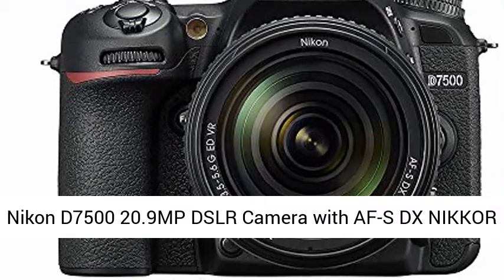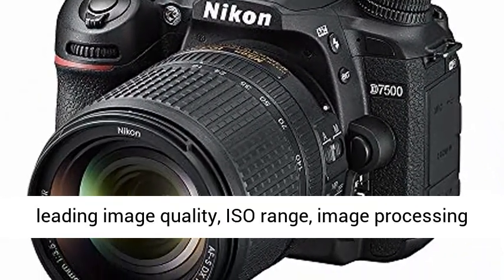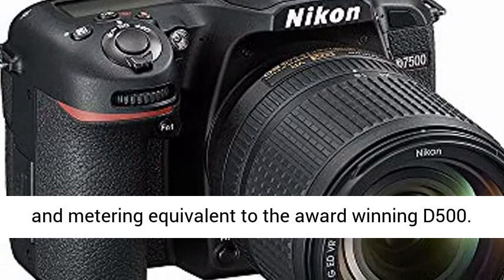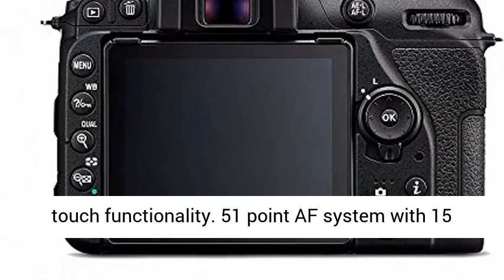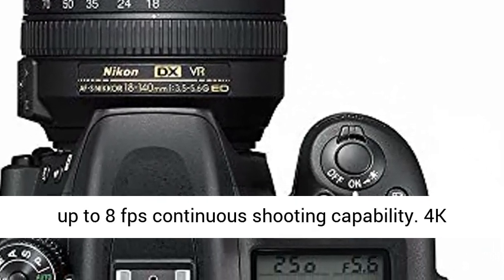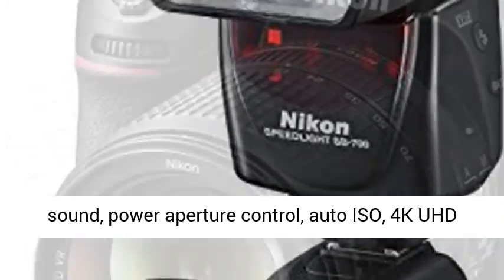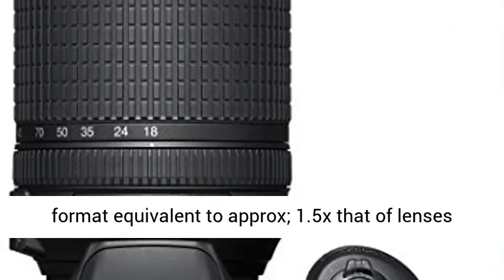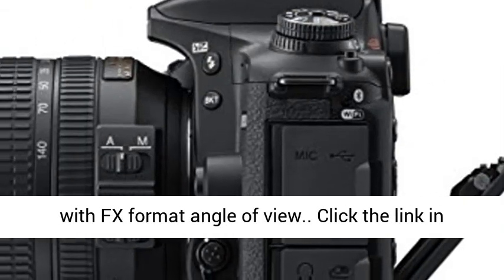Nikon D7500 20 9MP DSLR Camera with AF S DX NIKKOR 18 140mm f3 5 5 6G ED VR Lens, Black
Nikon D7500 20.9MP DSLR Camera with AF-S DX NIKKOR 18-140mm f3.5-5.6G ED VR Lens, Black Class leading image quality, ISO range, image processing and metering equivalent to the award winning D500
Large 3.2” 922K dot, tilting LCD screen with touch functionality
51 point AF system with 15 cross type sensors and group area AF paired with up to 8 fps continuous shooting capability
4K Ultra HD and 1080p Full HD video with stereo sound, power aperture control, auto ISO, 4K UHD Time Lapse and more
Focal length in 35 mm [135] format equivalent to approx; 1.5x that of lenses with FX format angle of view"